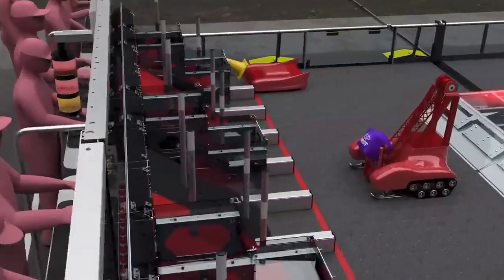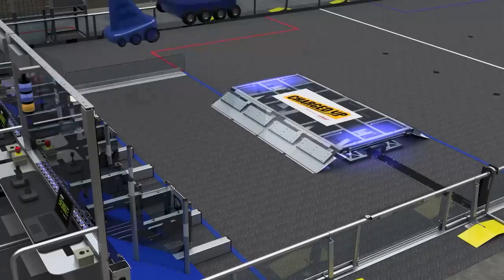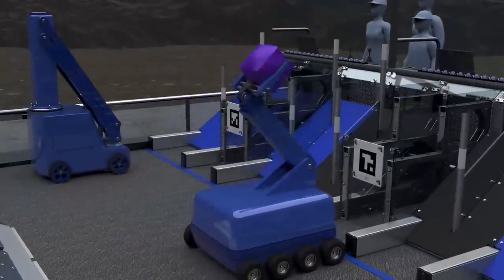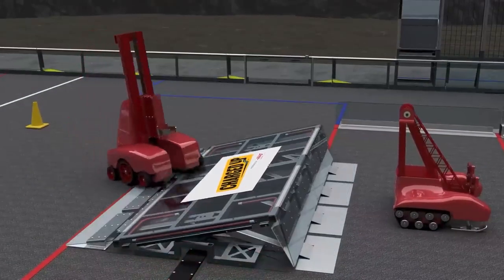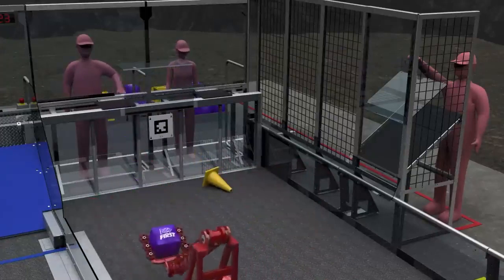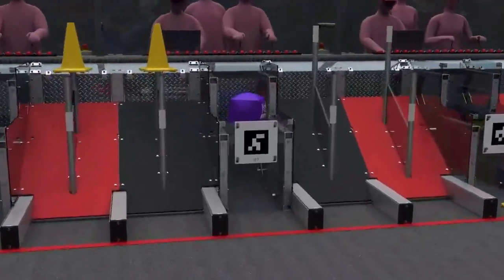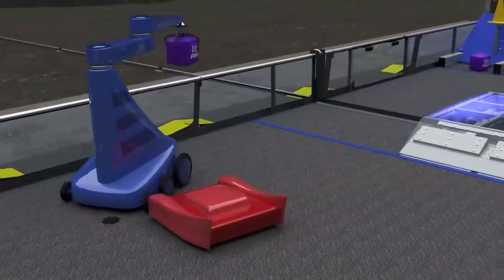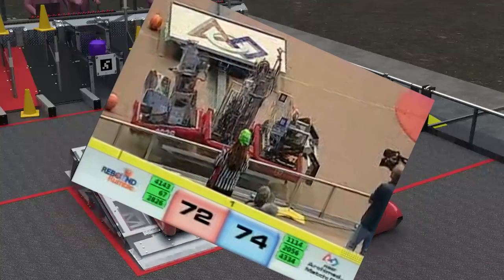FRC 2023 kickOOF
Good luck teams. Can't wait to see what strategies teams go for and what robots they build. Not the most exciting game compared to the last couple of years, but if there's one thing I know, it's that FRC teams can make anything exciting.